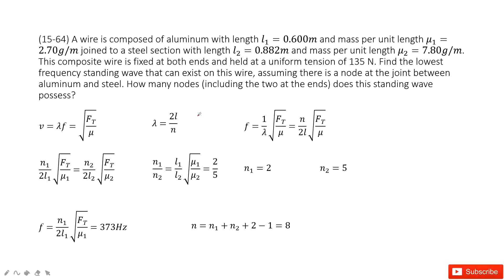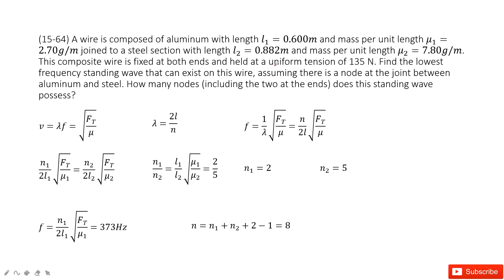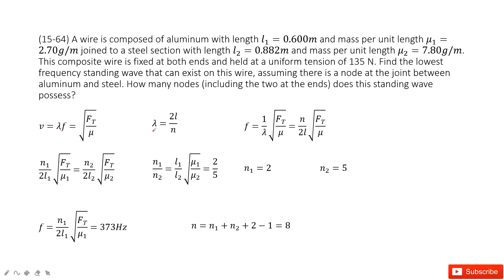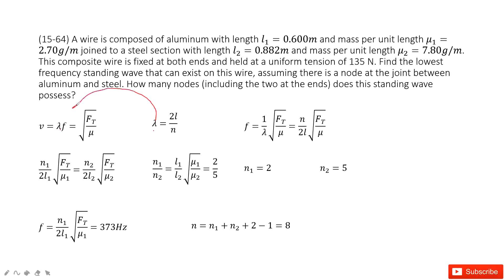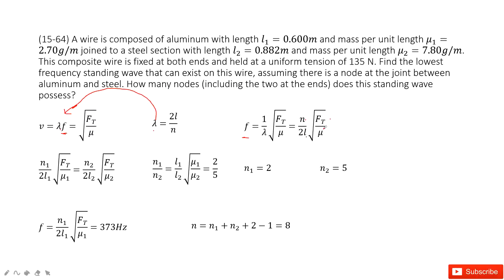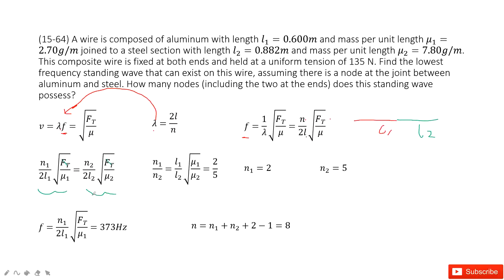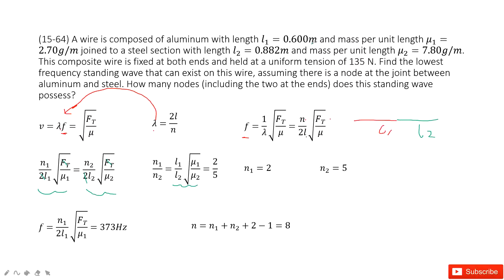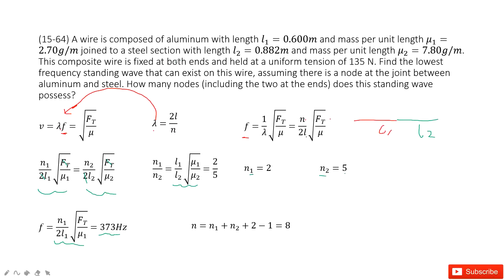(15-64) A wire is composed of aluminum with length l_1=0.600m and mass per unit length μ_1=2.70g/m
(15-64) A wire is composed of aluminum with length l_1=0.600m and mass per unit length μ_1=2.70g/m joined to a steel section with length l_2=0.882m and mass per unit length μ_2=7.80g/m. This composite wire is fixed at both ends and held at a uniform tension of 135 N. Find the lowest frequency standing wave that can exist on this wire, assuming there is a node at the joint between aluminum and steel. How many nodes (including the two at the ends) does this standing wave possess?